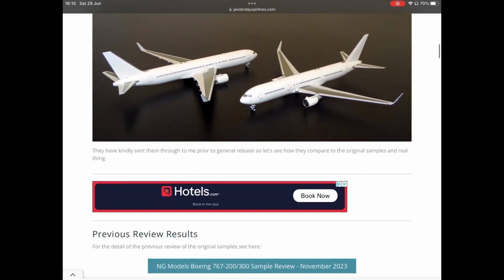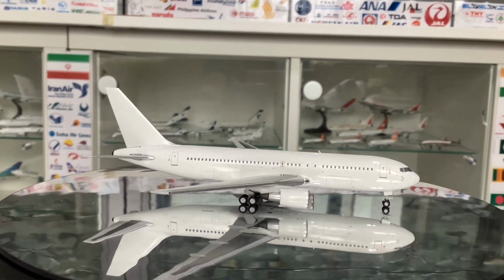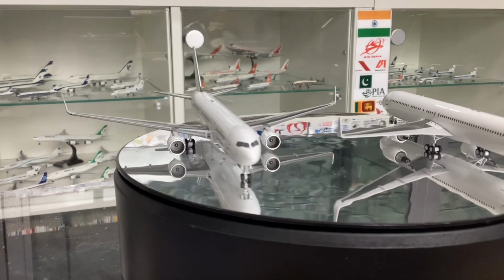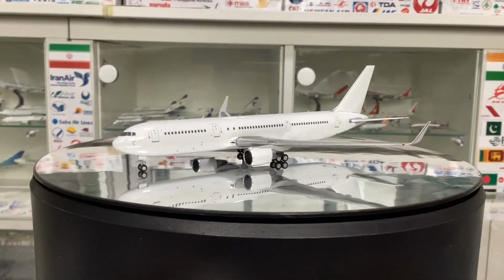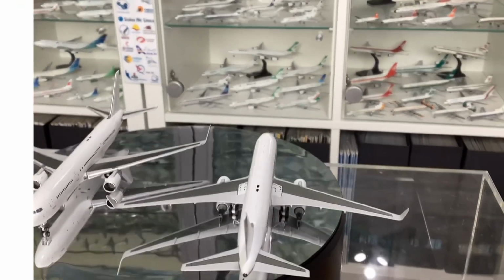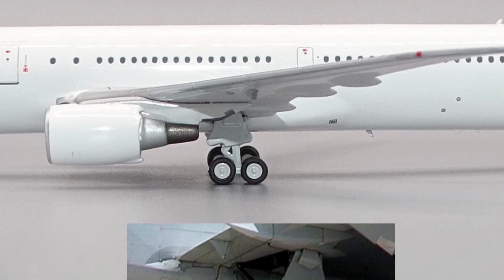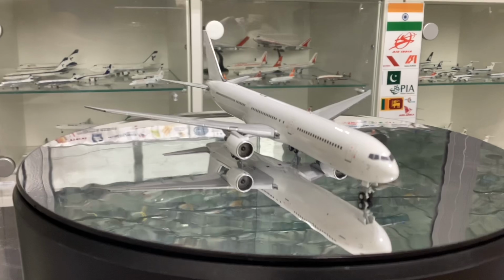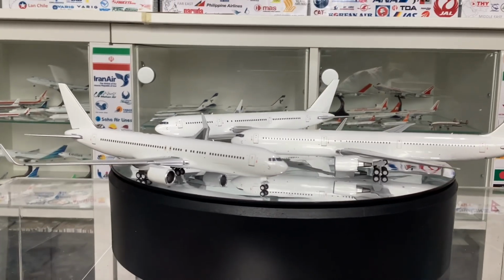NG Models Final Boeing 767 Samples Review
NG Models 767s are nearly ready and the latest samples have been available at the CRP site. Here I folow up my written review with a look at the final samples.

and

Intro - 00:00
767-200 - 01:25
767-300s - 02:54
767-300 with PW4000s - 03:18
767-300 with CF6s - 04:13
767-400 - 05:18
Summary - 07:57
Outro - 08:36